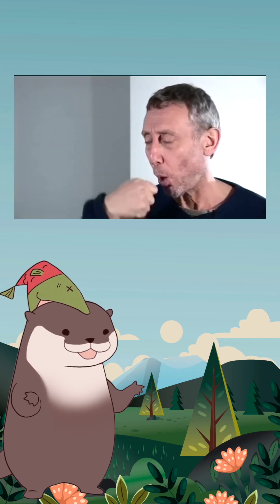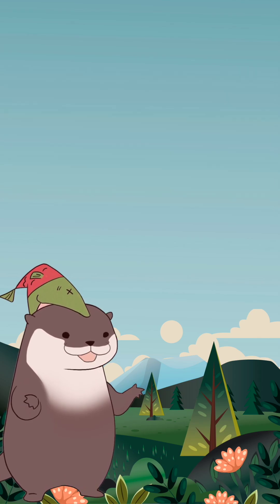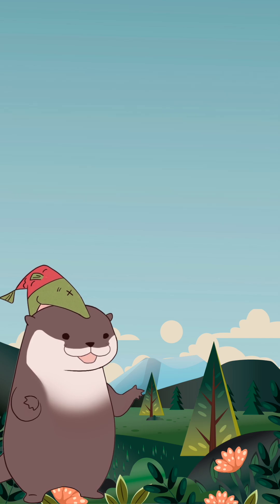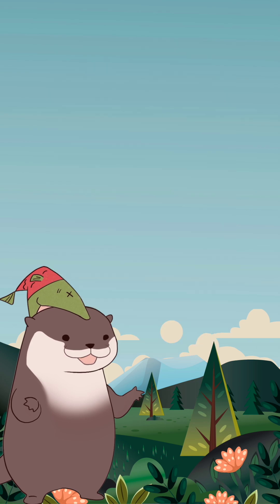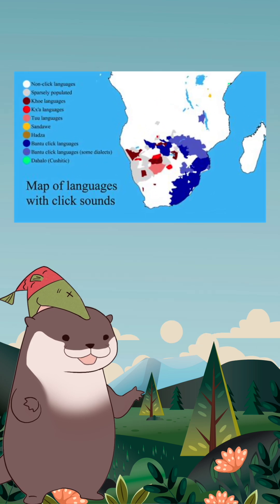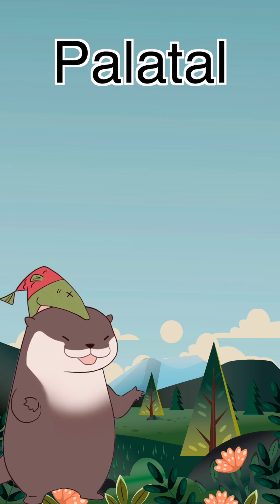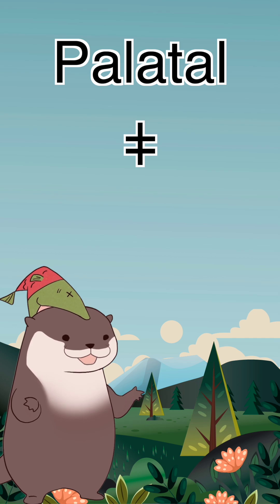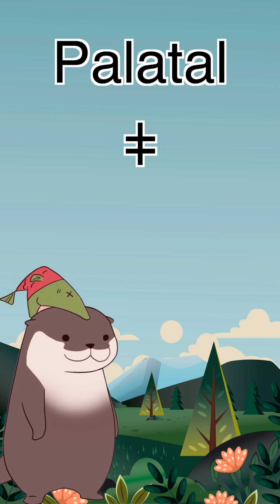Clicking in Languages?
Let's take a look at some click consonants that appear in languages. These are some of the rarest sounds that can be found around the world!